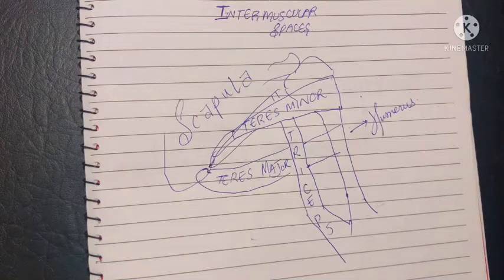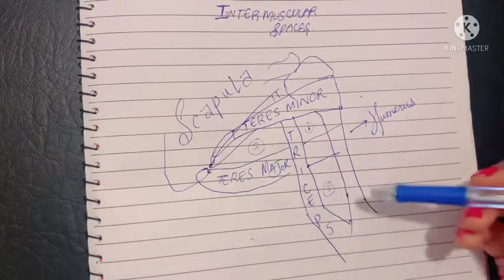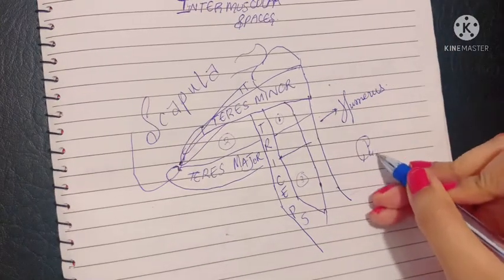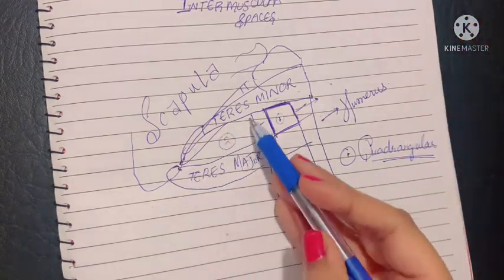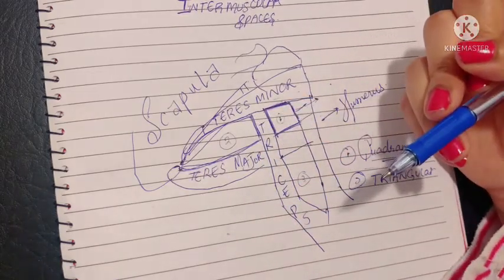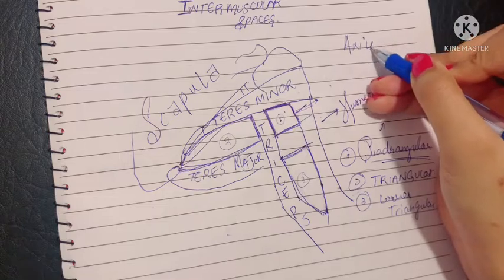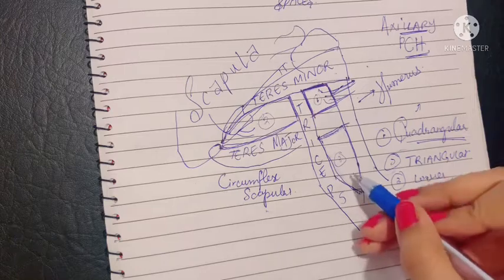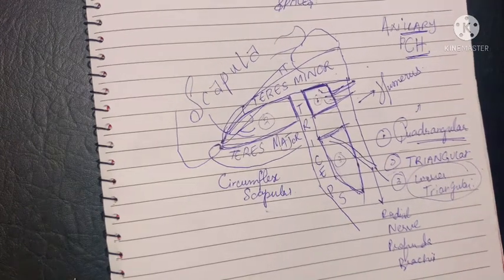Intermuscular Spaces | Scapular Region | Quadrangular | Upper & Lower Triangular Spaces Boundaries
I am offering anatomy guide classes online